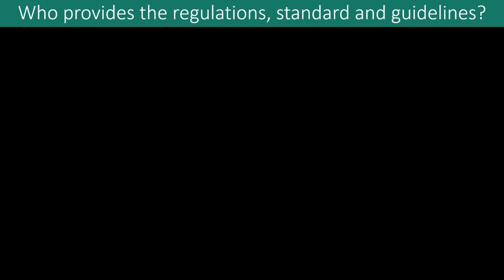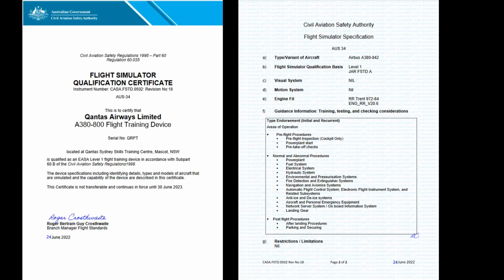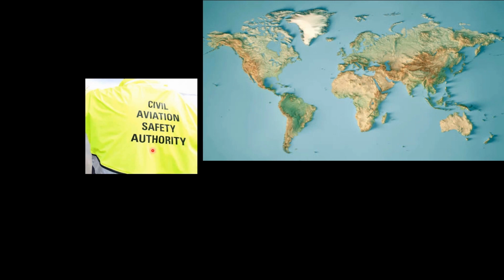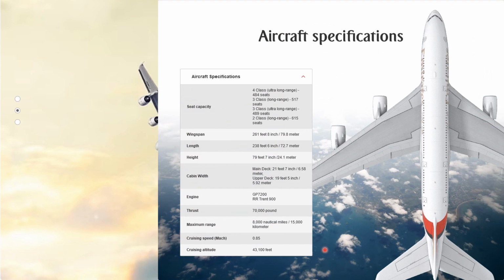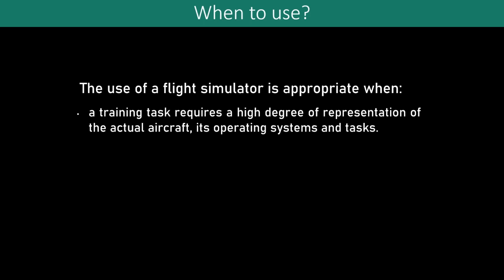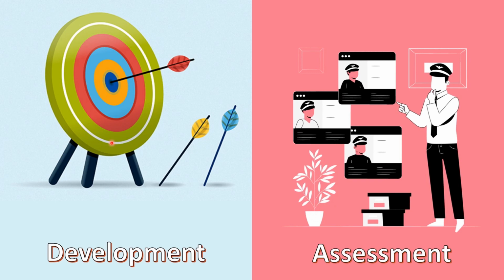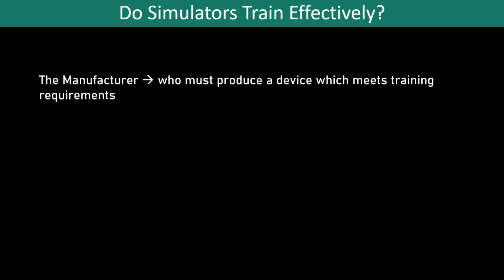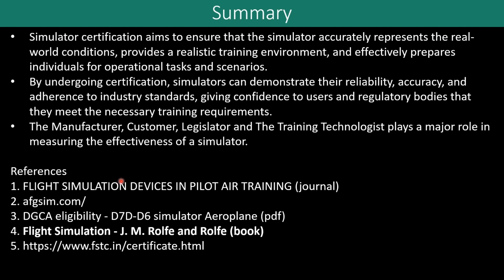Simulator certification | Aerospace Engineering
It was a presentation video made during my PG about Simulation Certification for the subject Modeling and Simulation of Aerospace Vehicles. My friend used to say something often. so i am uploading this video.
he says, "SHARING IS CARING".
Those who view this video, are allowed to criticize about my presentation (pleases not to be offensive).  though it might hurt me, It definitely helps me improve myself.